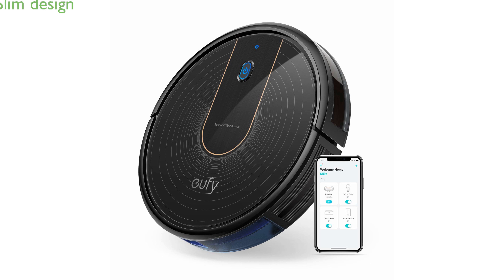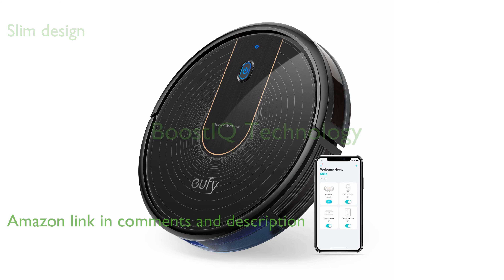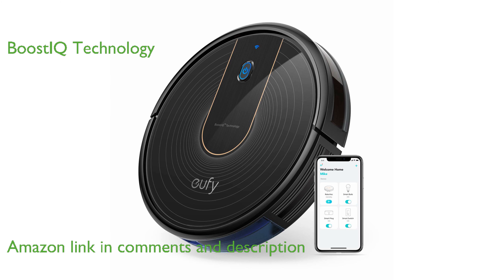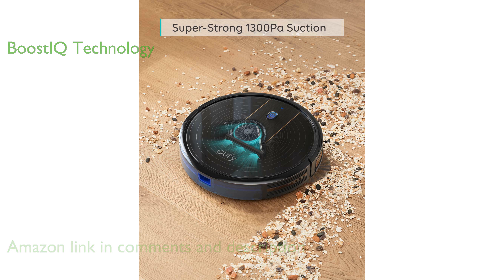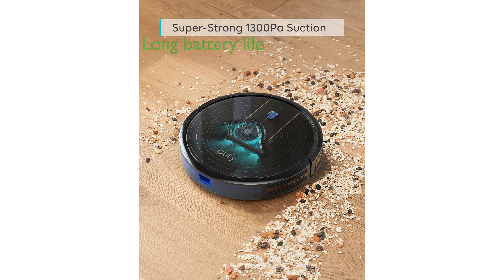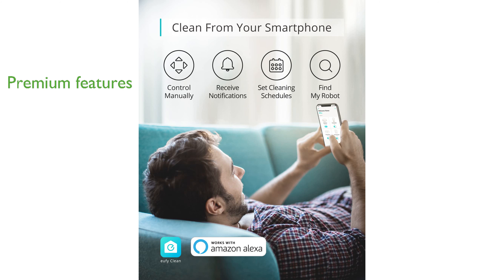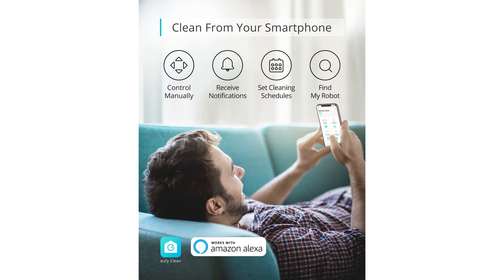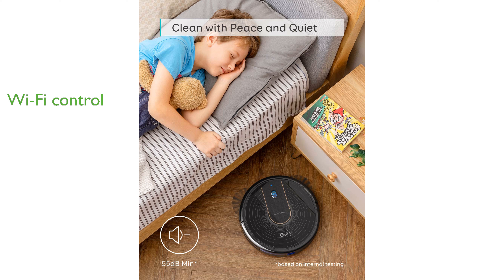REVIEW (2025): eufy RoboVac 15C. ESSENTIAL details.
The eufy RoboVac 15C is impressively slim at only two point eight inches, making it easy to clean under low furniture.

Equipped with BoostIQ Technology, this robotic vacuum automatically increases its suction power within one point five seconds when extra vacuuming strength is needed.

Its high-capacity lithium-ion battery allows for up to one hundred minutes of continuous, powerful cleaning.

The RoboVac 15C features a durable anti-scratch tempered glass-top cover, infrared sensors to avoid obstacles, and drop-sensing technology to prevent falls.

This model is Wi-Fi equipped, enabling you to control it conveniently through your smartphone or via voice commands.

As a renewed product, the RoboVac 15C has been professionally inspected and tested to ensure it works and looks like new, offering great reliability and value.